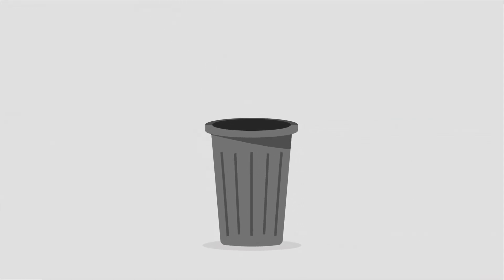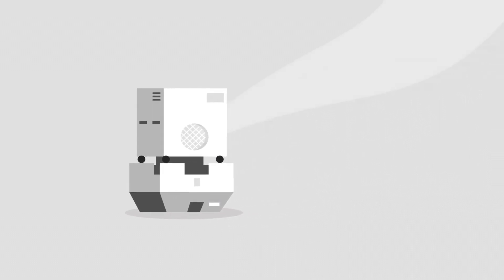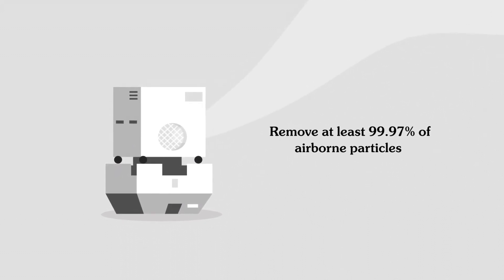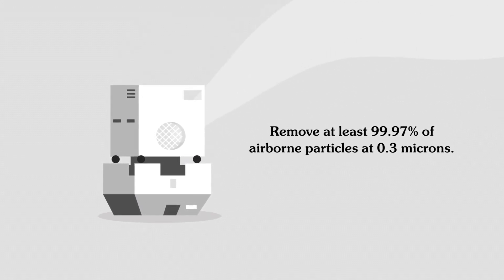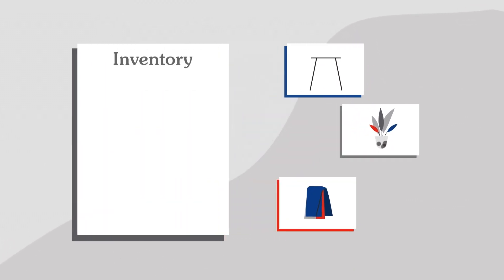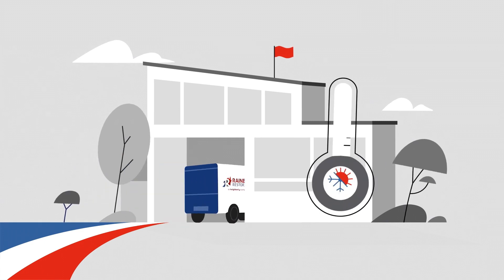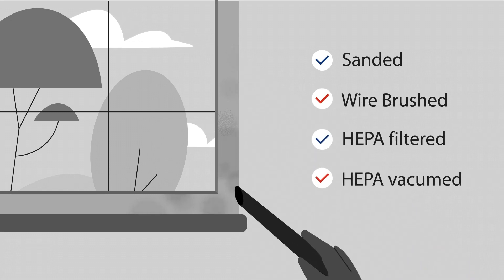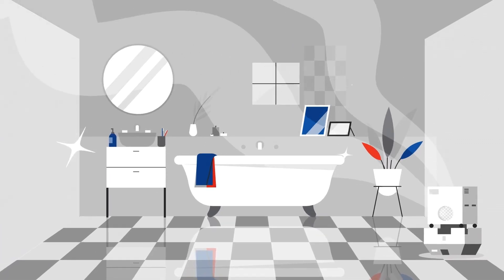Mold Containment & Removal: What to Expect from Rainbow Restoration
Mold can cause serious damage to your home and your health if left untreated. Learn more about the process of mold containment and removal.

For more videos with helpful home restoration tips, visit our